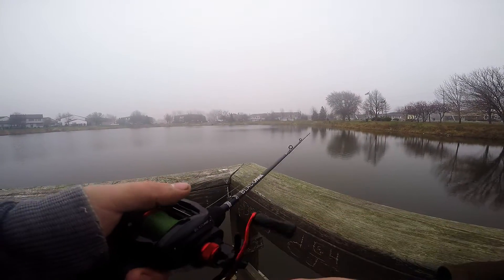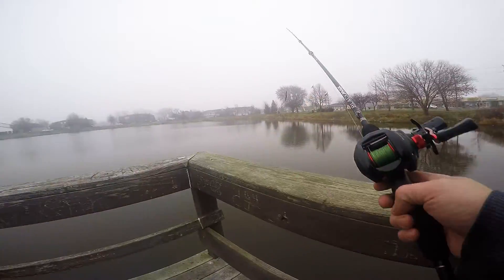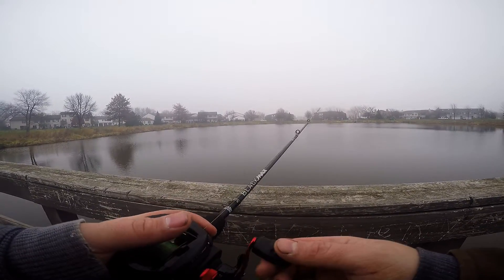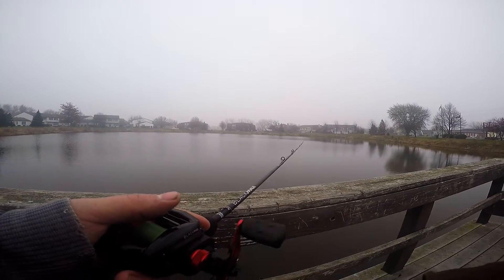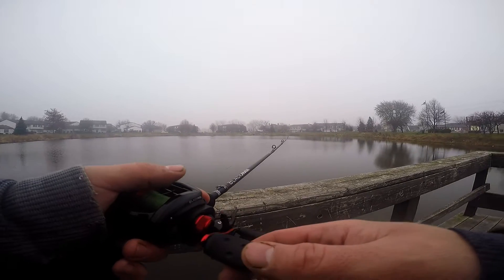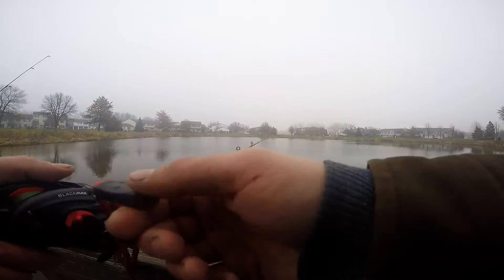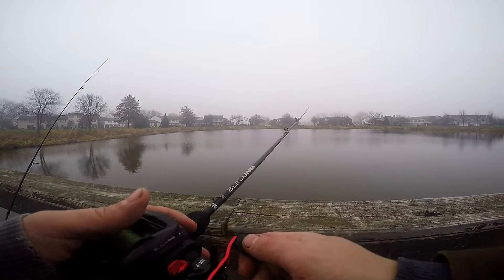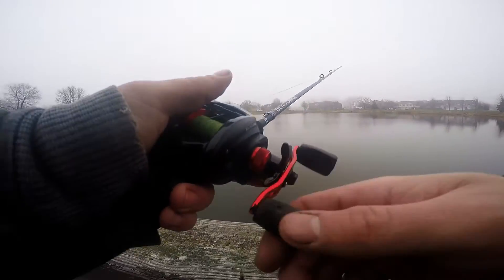Fastest N/A V6 Record talk, Density Altitude, Mod List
Fastest N/A V6 Mustang talk, Density Altitude Simplified, Full Mod List

Don't worry this isn't becoming a fishing channel, but this is the time i find it easiest to record and talk  to you guys. Sorry its not action packed, but there were some people that had questions about the N/A v6 Mustang Record that i wanted to address.

Current Mods: Borla L/T Headers and Catless X-Pipe, Ported Intake Manis, JLT Intake, BBK ThrottleBody, and 3.73 Gears. Lower Control Arms w/ Relocation Brackets, Upper Control Arm, Steeda Coilovers w/ Adjustable Settings, Lightweight Radiator Support, Panhard Bar, and Swaybar Relocation brackets.

Weight Reduction: Removed passenger and rear seats, removed all carpet and spare tire cover from trunk, lightweight nrg driver seat, removed front sway bar, 15x10 race wheels, and 17x4.5 fronts.